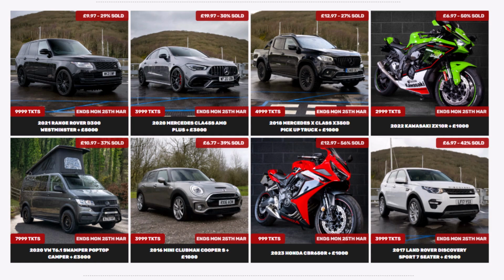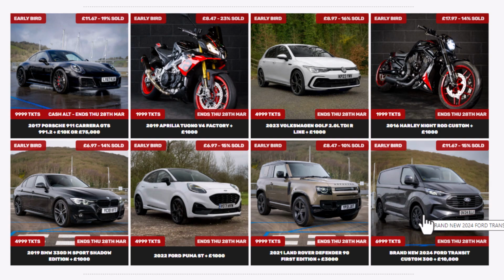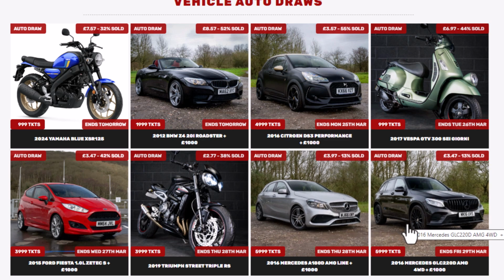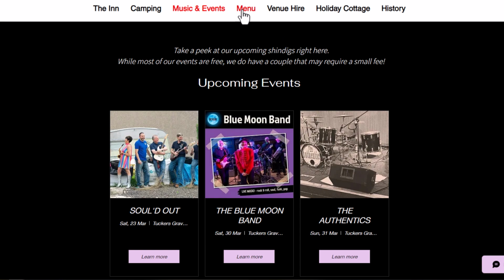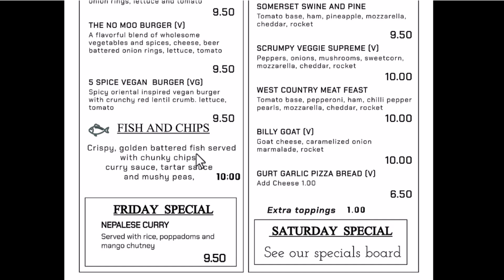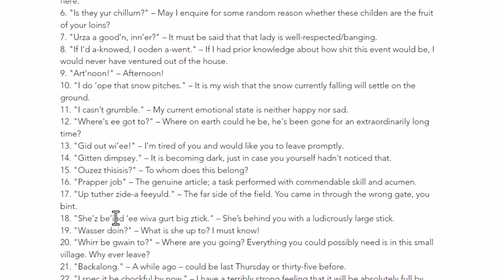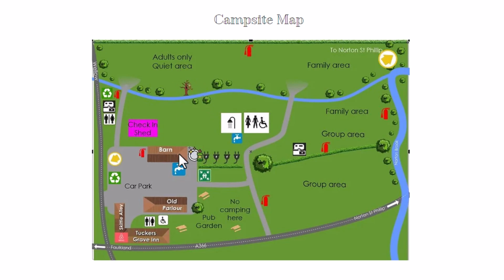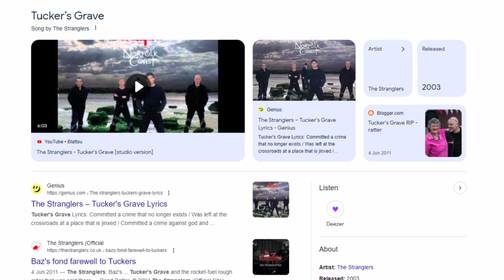BOTB Dream Car - Saturday Update - 23rd March 2024 - Where's The Average? + Revcomps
18 coordinates were submitted by viewers for this week's BOTB Dream Car spot-the-ball competition picture so let's take a look where the average is.
We also take a look at the latest cars added to the Revcomps website.